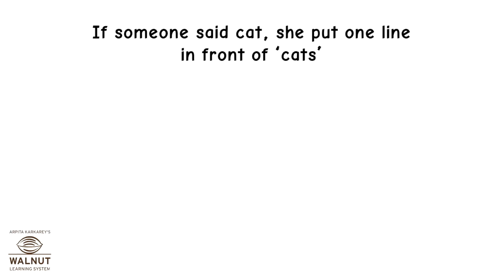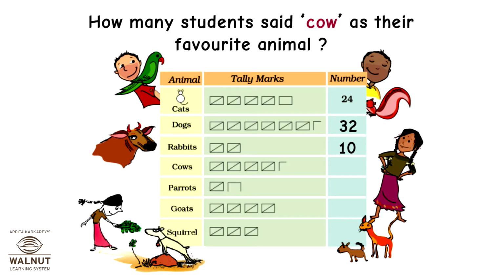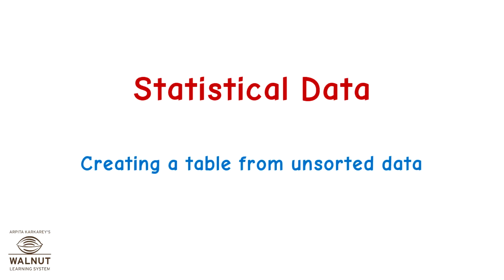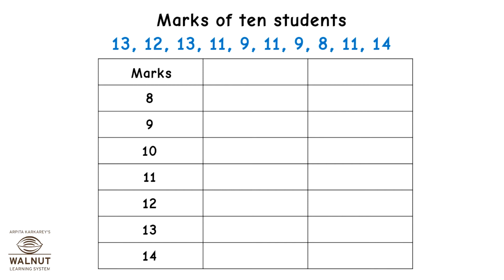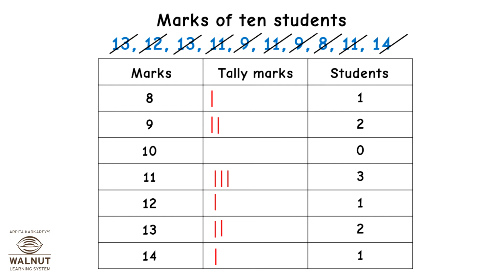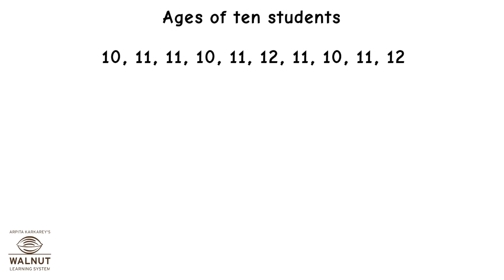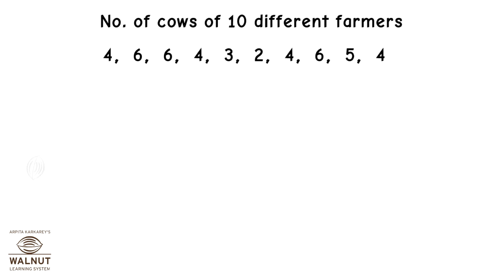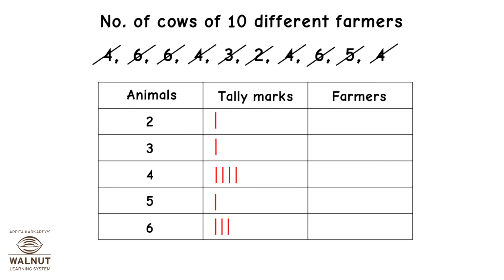6 Math - Data handling - Creating a table from unsorted data